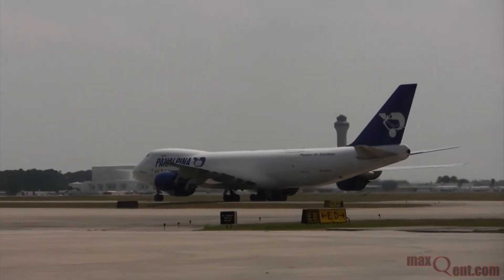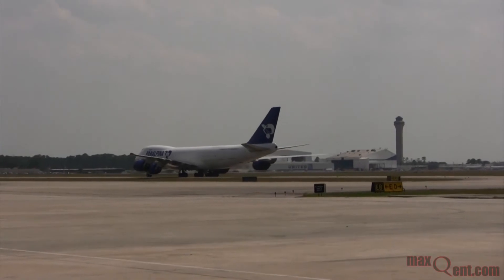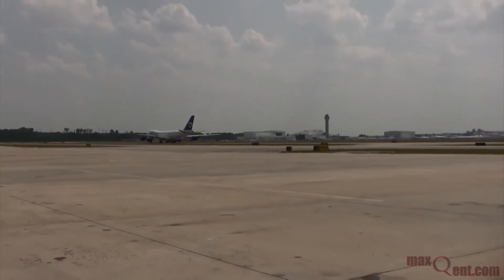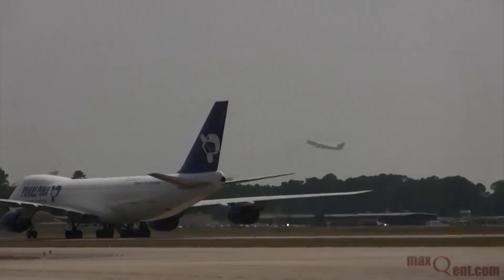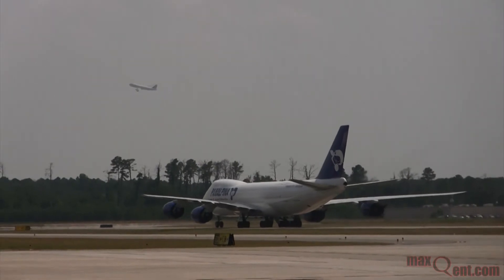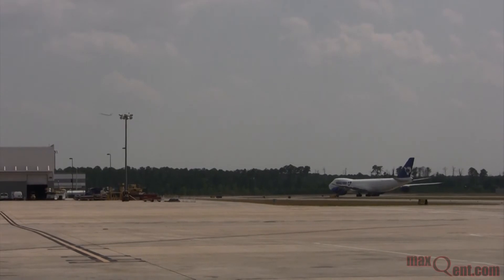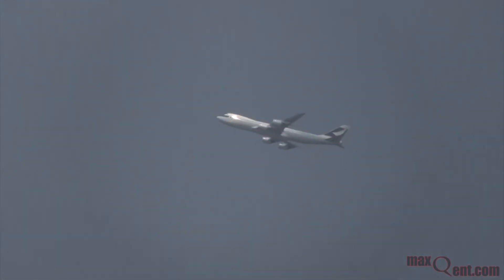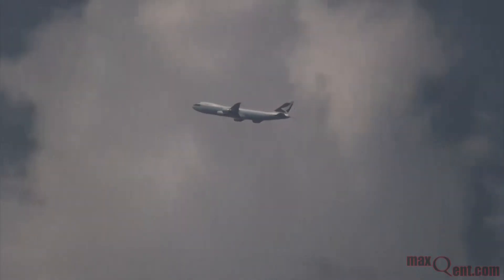Atlas Air & Cathay Pacific 747-8Fs at IAH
Two 747-8Fs at George H. W. Bush Intercontinental Airport on July 5, 2013.  The Atlas Air jet (N851GT) had just landed on RWY 08L after a flight from Huntsville, AL and the Cathay Pacific jet (B-LJG) was departing for Anchorage, AK (and eventually Incheon, South Korea) on a record-setting flight with a 60-ton riser package for oil and gas operations in Asia.  Filmed by Nathan Moeller of Astro95 Media.